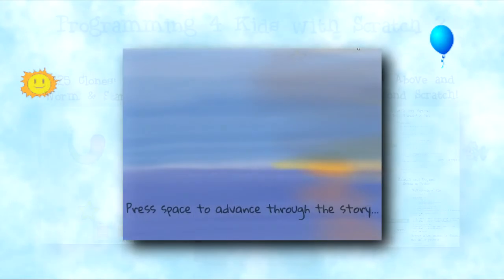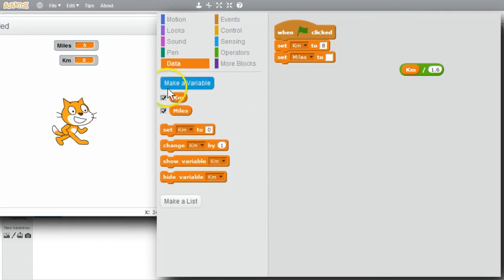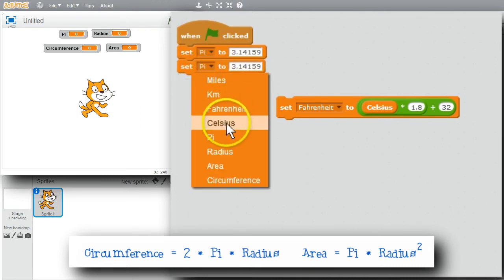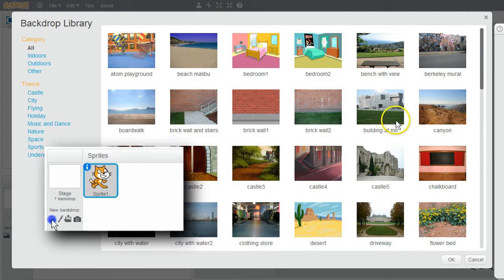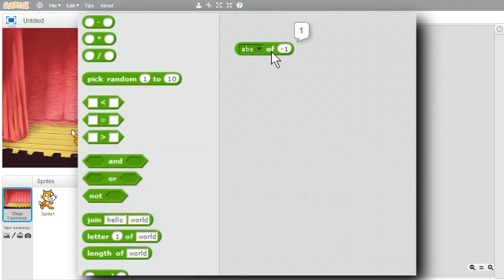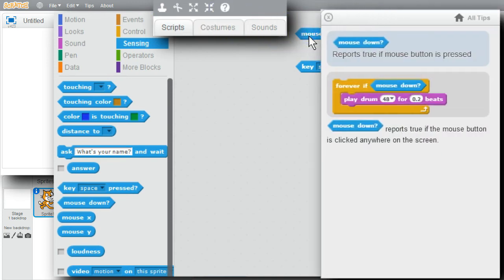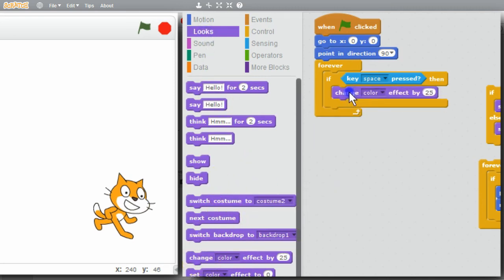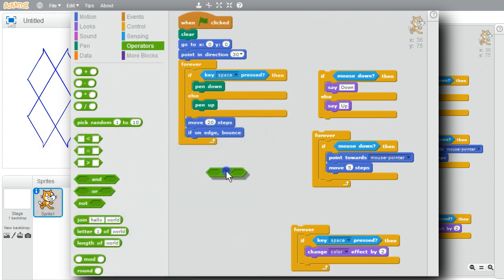Programming 4 Kids in Scratch 2: Show #7 of 27 - Numeric Expressions and Mouse Down & Key Pressed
This is the 7th of 27 TV show episodes to teach kids (about 5th grade and up) programming using Scratch 2.

This episode introduces:

  1) Numeric Expressions, and
  2) the Mouse Down and Key Pressed Conditional Blocks.

Numeric values are numbers: 1, 3.14, 1,000,000, -40 and -273.15. Numeric values are introduced, including converting between degrees Celsius and degrees Fahrenheit. Also, some simple, helpful Scratch functions are introduced including ones to round and truncate values.

Finally the Mouse Down and Key Pressed Conditional Blocks are introduced with four examples including an example that draws lines on the stage.

The episodes build upon earlier ones so I recommend viewing all of them in order. Feel free to browse around and watch what interests you. If you find an episode to be too hard try going back to an earlier one to build your foundation.

The last episode shows children they're ready to program in other languages (Java, C++, C, Python, JavaScript), comparing blocks of Scratch with block of code from other languages.